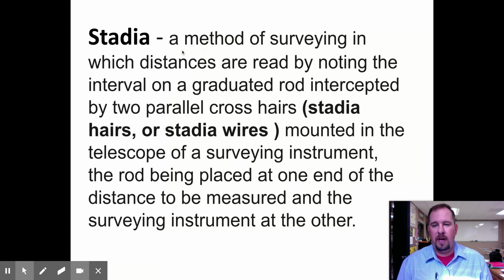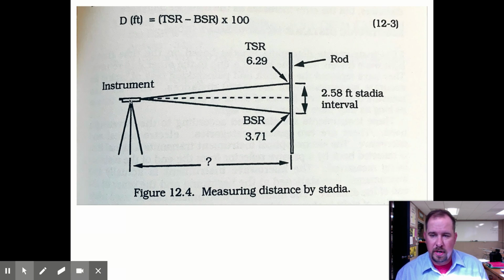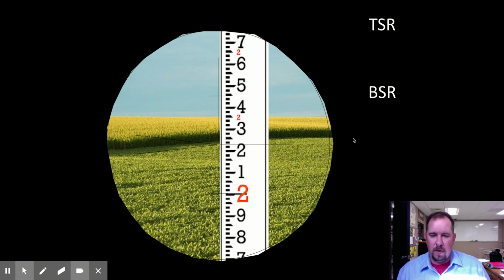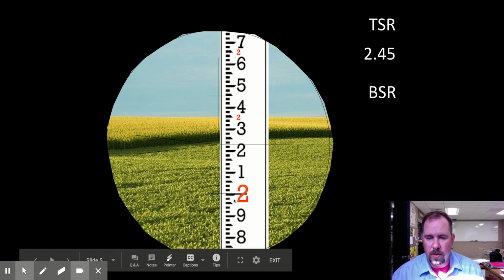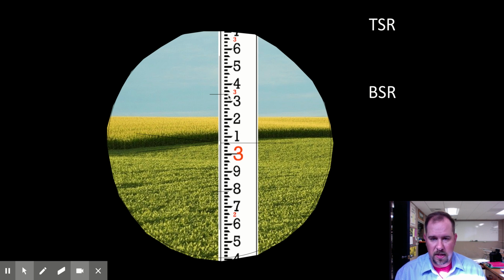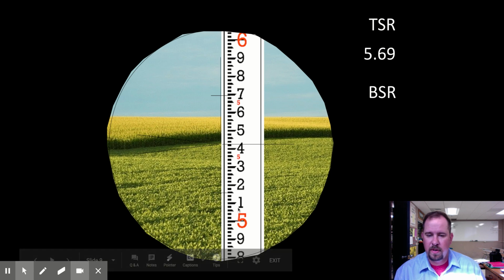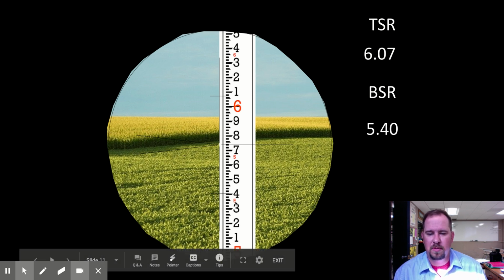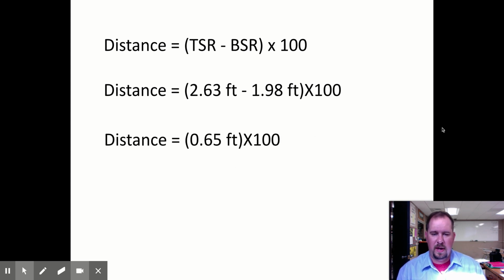How use Stadia in Surveying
This video describes how you can measure distance using the stadia wires on an automatic level.